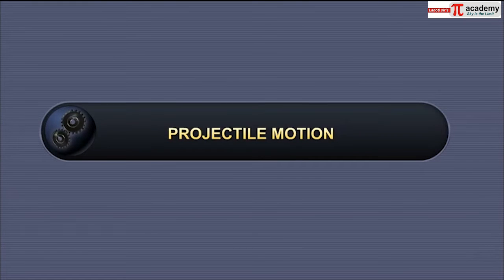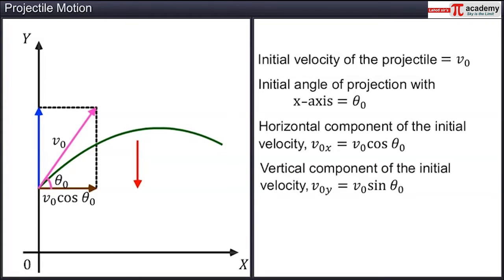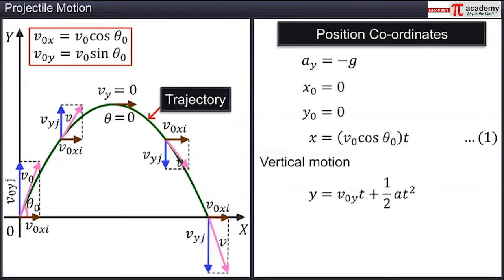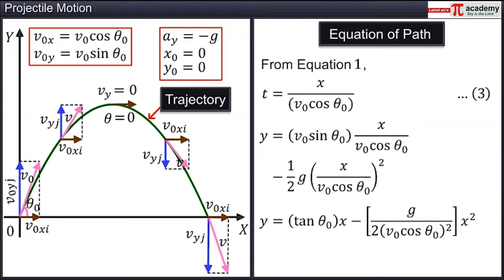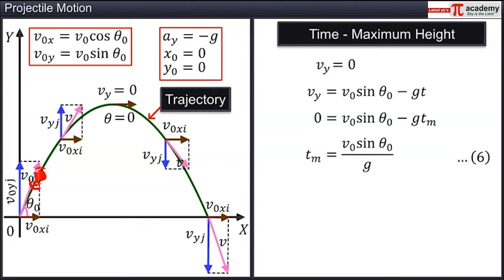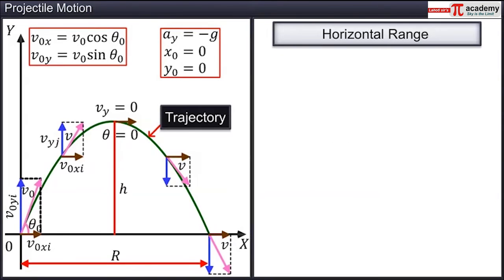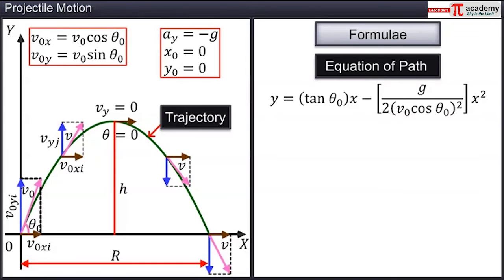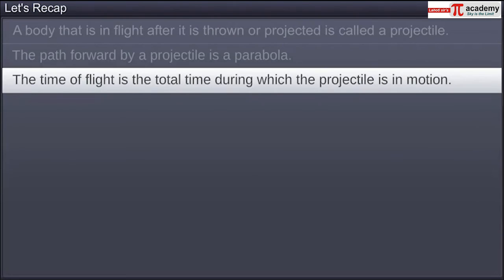Motion in Plane 06 | 11th | PHYSICS | JEE\NEET | CBSE | ANIMATION | Pi Academy